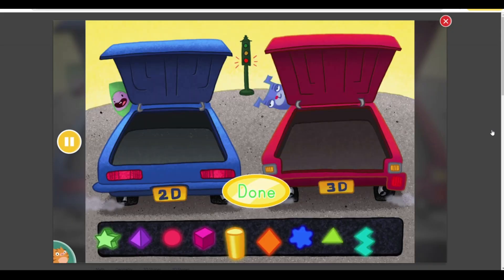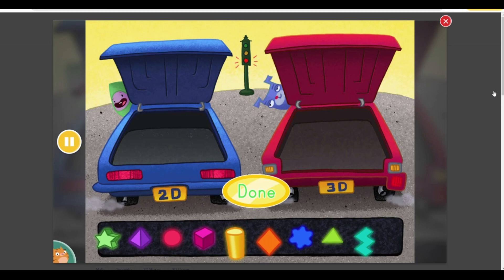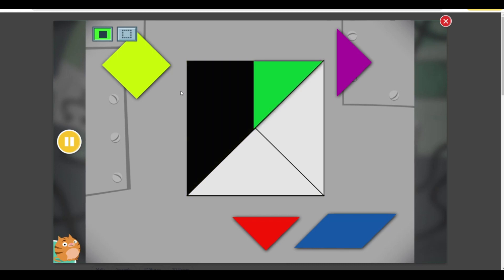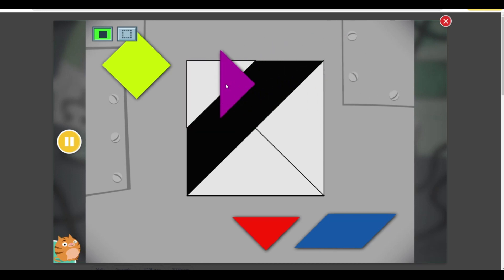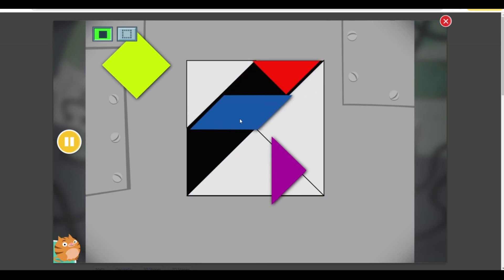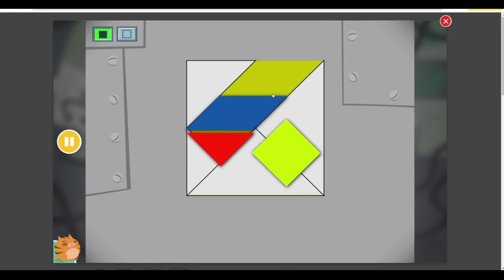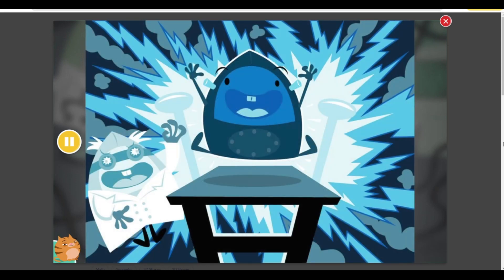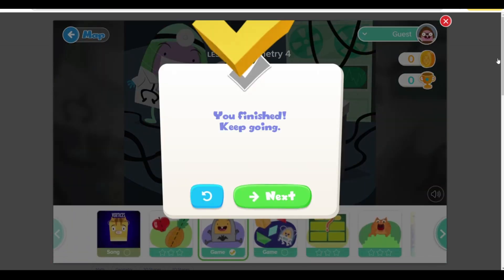Education.Com 022 - Lessons - Games - Math - 2D and 3D Shape Sort:Car - Geometry 4 : Square Tangram